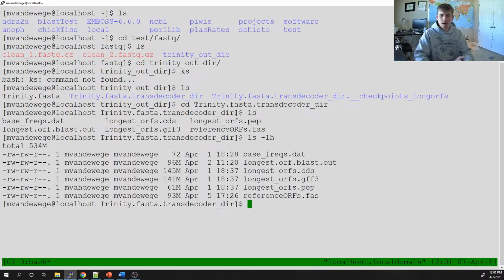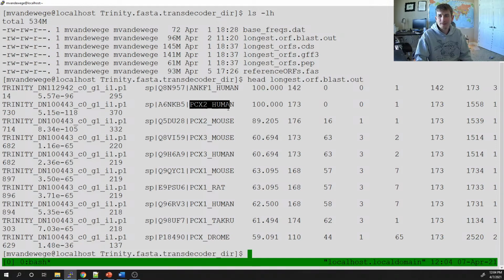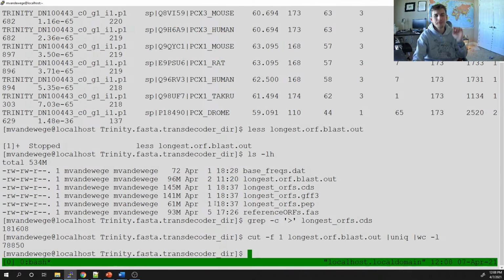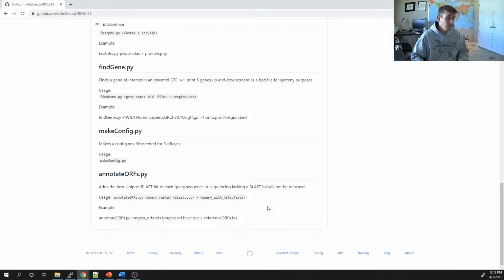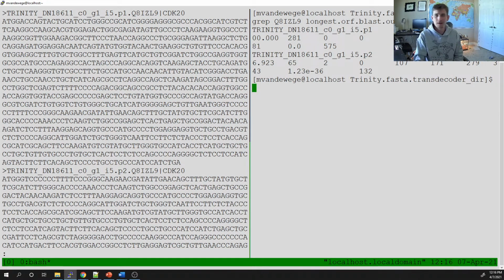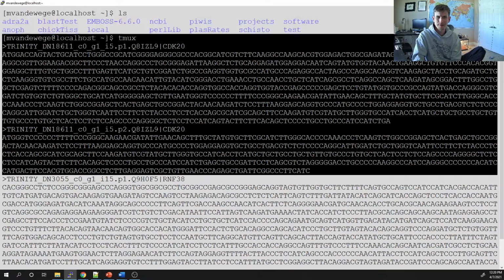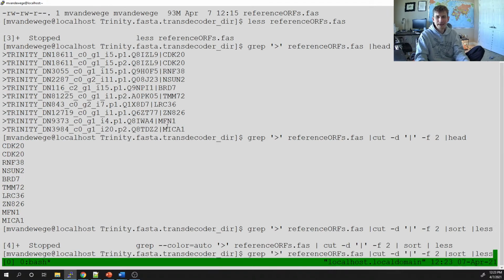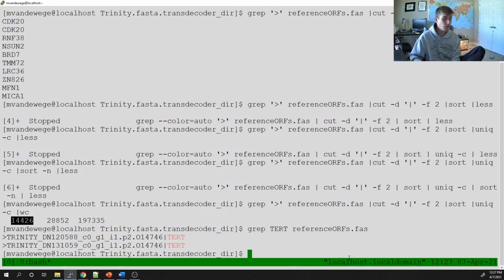annotating assembly pt 2